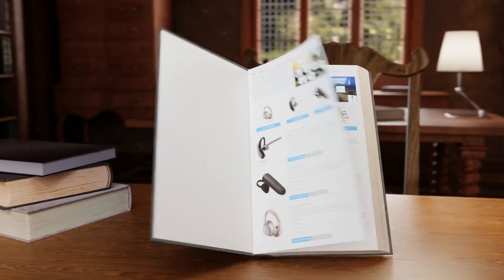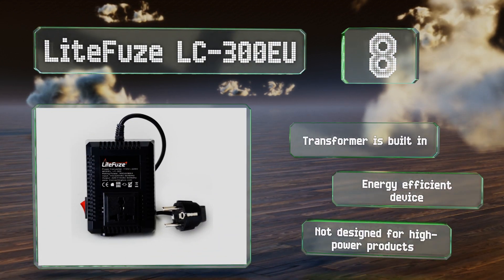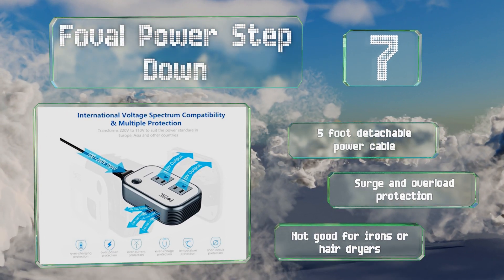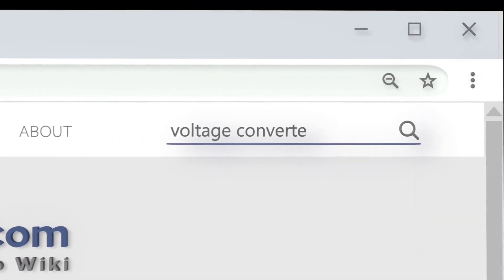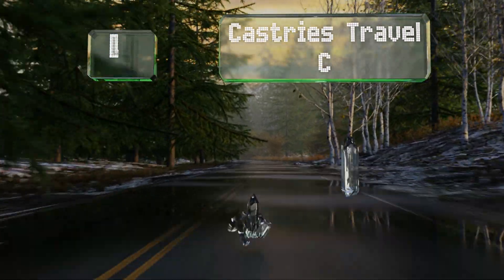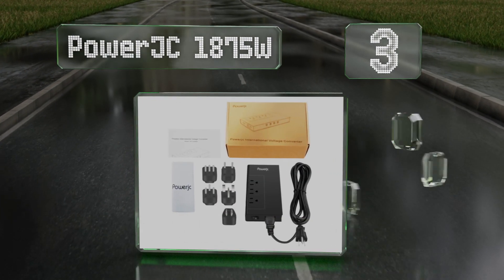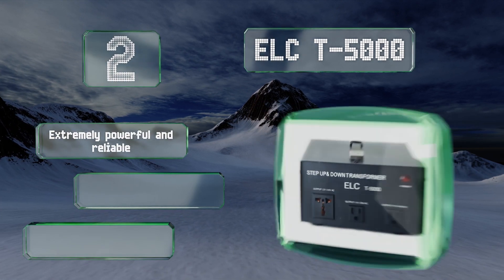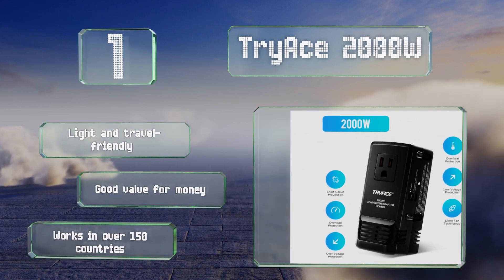8 Best Voltage Converters 2020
Our complete review, including our selection for the year's best voltage converter, is exclusively available on Ezvid Wiki.

Voltage converters included in this wiki include the sokoo pocket, litefuze lc-300eu, castries travel combo, foval power step down, powerjc 1875w, bestek 200w, tryace 2000w, and elc t-5000.

Voltage converters are also commonly known as power converters.